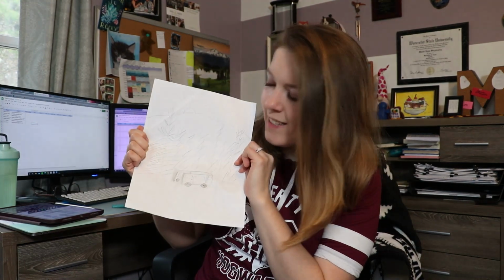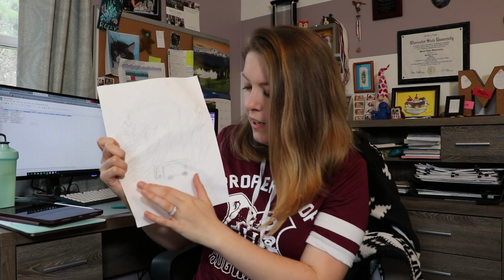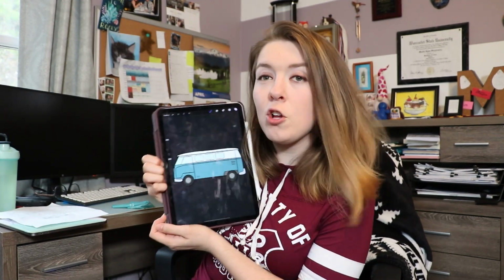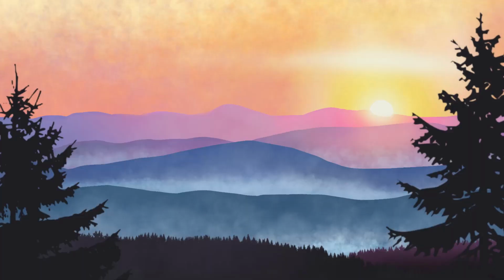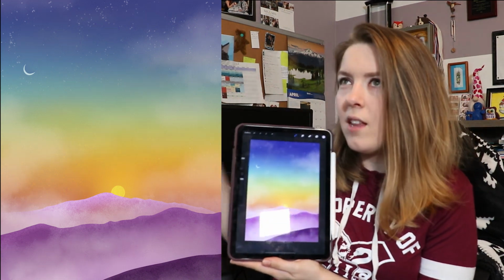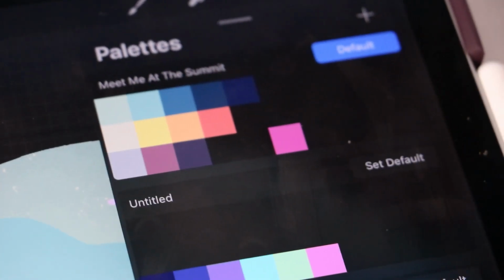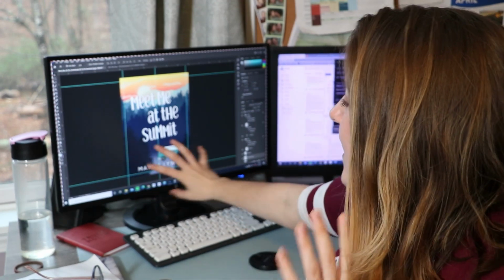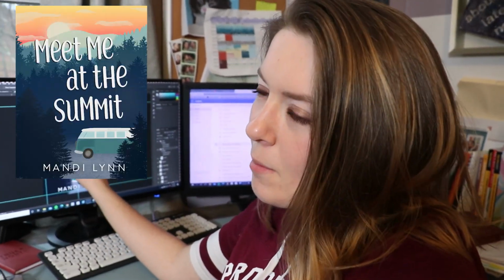Designing My Book Cover – Contemporary Book Cover Reveal & How the Book Cover Was Illustrated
Want to learn how to design your own book covers in Photoshop from start to finish?

Designing My Book Cover – Contemporary Book Cover Reveal & How the Book Cover Was Illustrated // I finally get to reveal the cover for my fourth novel, Meet Me at the Summit! In this video, I’m taking you through the book cover design process. In this case, I illustrated the book cover in Procreate and then brought it into Photoshop to finish the text.

→Pre-Ordered the book? Get free bookish items mailed to you as a thank you

ABOUT THE BOOK:

Genre: YA Coming of Age Romance

Release Date: August 31st, 2021

For most 19-year-olds, a cross-country trip is an offer you can’t refuse, but for Marly, it’s the last thing she wants after losing both her parents in a car accident. Nine months after their death, Marly would rather stay home working the retail job she hates, than deal with her loss.

It isn’t until family and friends corner her into driving her mom’s renovated 1978 VW bus from Washington to New Hampshire that Marly is forced to face her grief and understand the guilt she feels over her parents’ death. Skeptical, Marly goes on the trip, warily exploring the life her parents knew she always wanted—hiking mountains and living out her photography dreams. On the way, she’ll discover places and people who’ll test her emotions and a guy who pushes at the walls she’s so carefully built around herself. Marly must decide: can she face her deepest wounds and reclaim the life she thought was gone forever?

Meet Me at the Summit is an intimate tale of grief, finding yourself after deep loss, and coming to terms with how life changes when you least expect it. It follows Marly as she both runs from and towards the emotions she has long held back regarding her parents’ death. A deep, insightful look into the coming-of-age theme through a heart-breaking narrative.